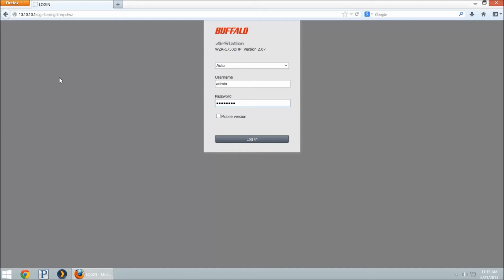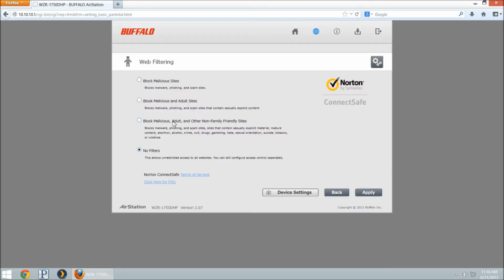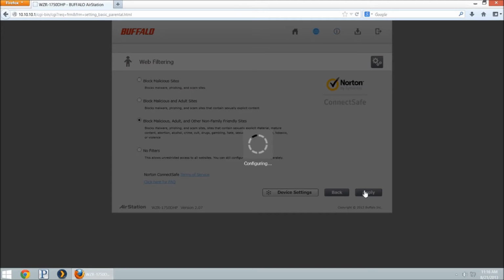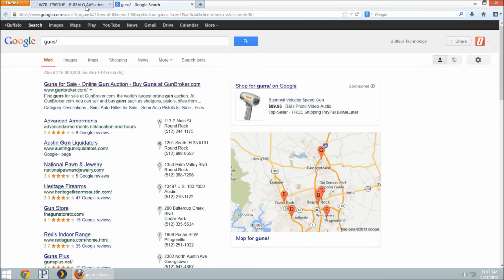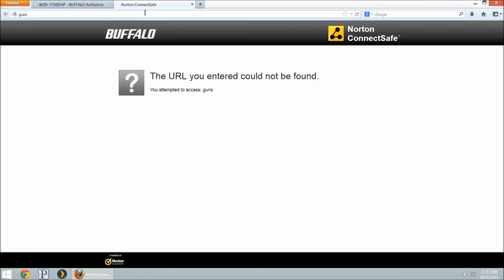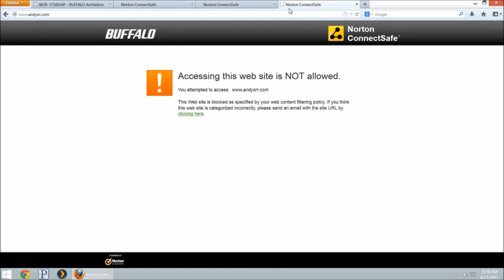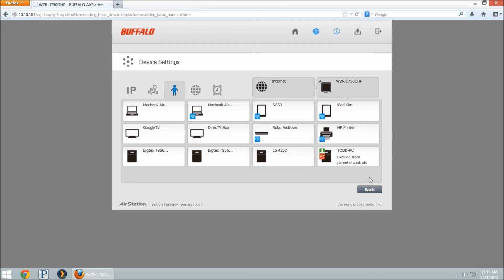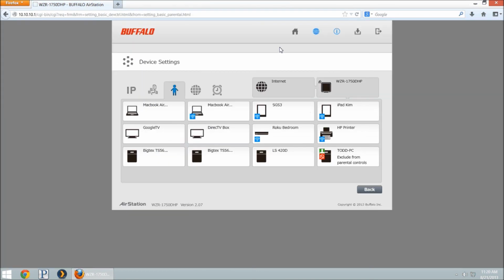Buffalo Airstation Configure Norton Connect Safe for WZR-1750DHP and WZR-1166DHP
Easy configuration of Norton Connect Safe web filter. You can enable it for all devices or specific devices. Keep your devices safe with Norton Connect Safe.